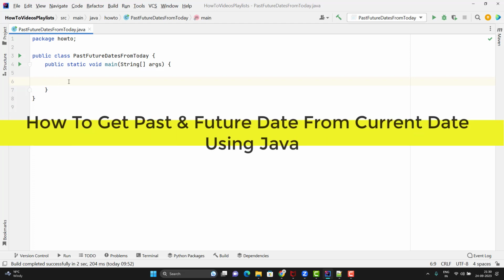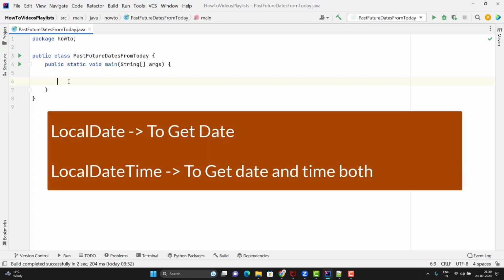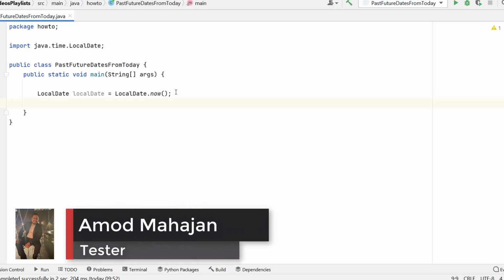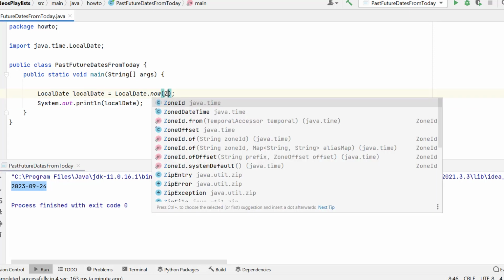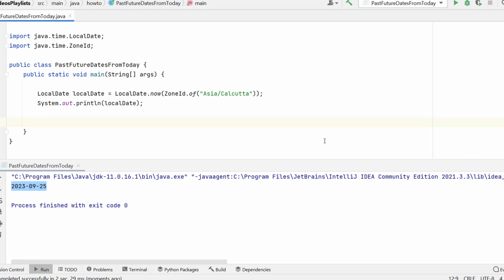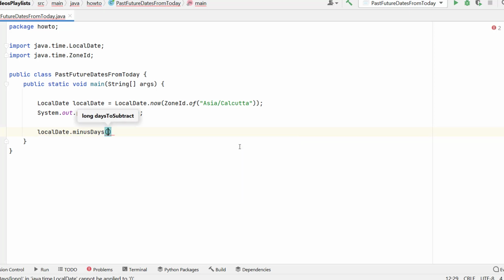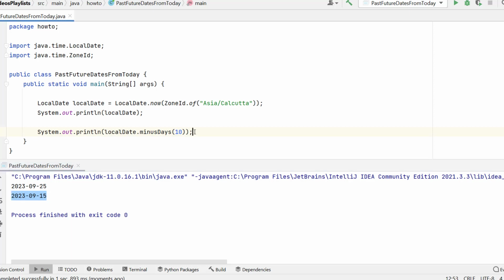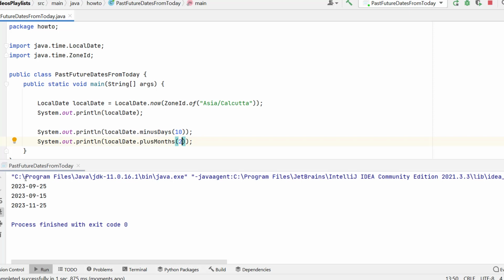How To Get Past and future Dates From Current Date Using Java? | LocalDate | LocalDateTime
| Java Date and Time | Java LocalDate Tutorial | Java LocalDateTime Example |
In the realm of application development or automation testing, there often arises a need to acquire past and future dates for data setup. Rather than rigidly embedding these values, a more dynamic approach involves extracting past and future dates based on the current date or a specific time zone. In this video, I elucidate this process using Java's LocalDate and LocalDateTime classes.

Is my YouTube channel helping you?
If No, feel free to drop a comment/email.